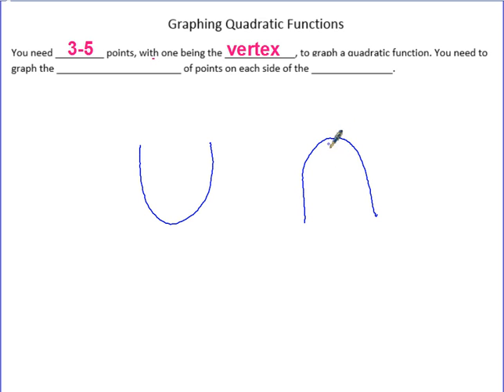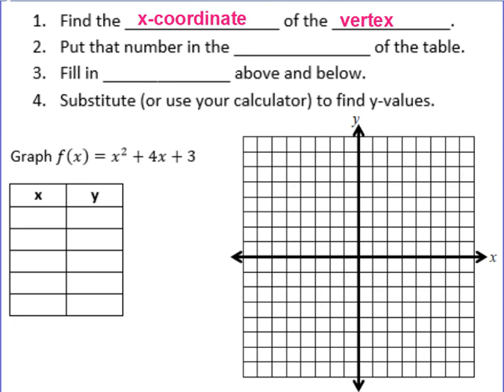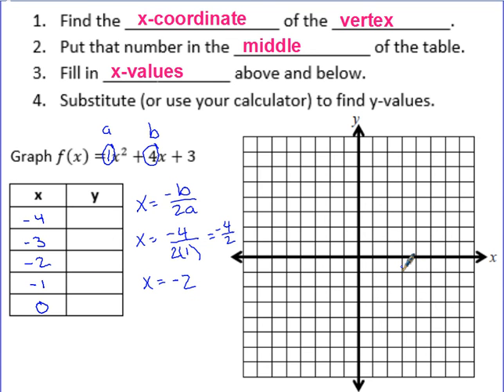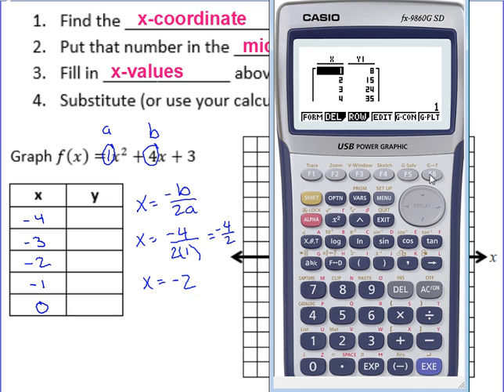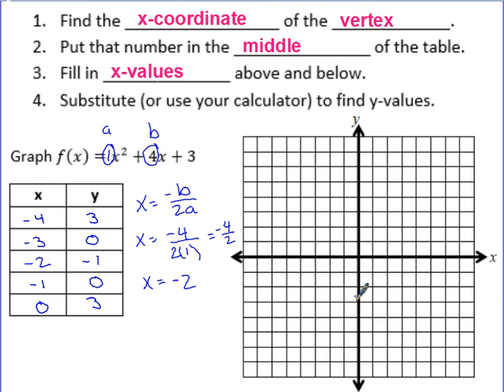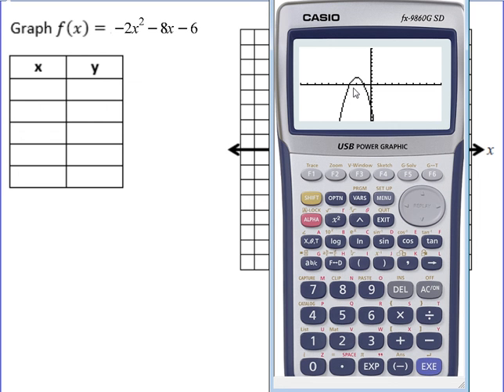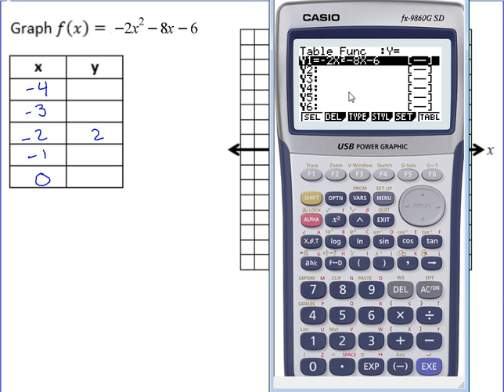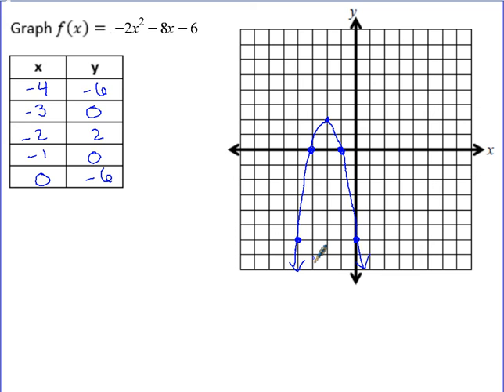9.2 Graphing Quadratic Functions